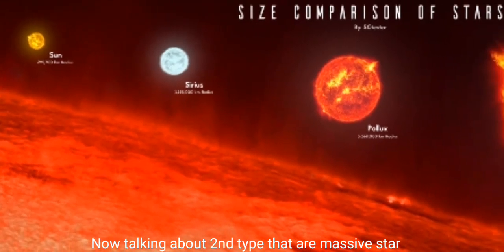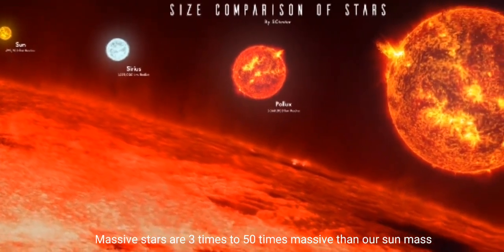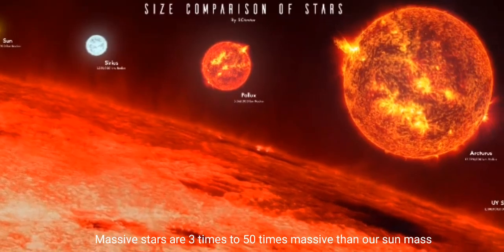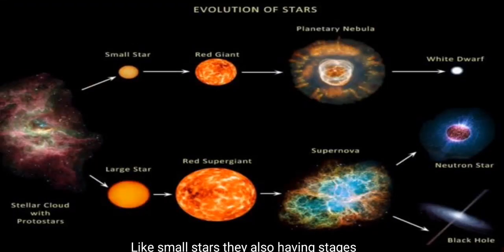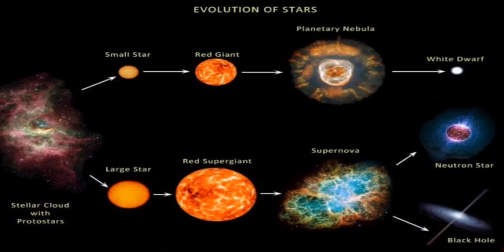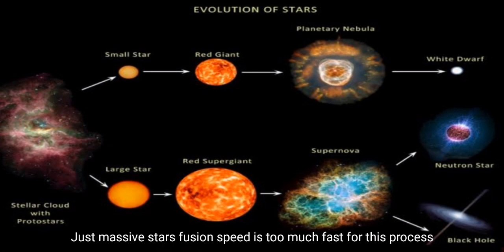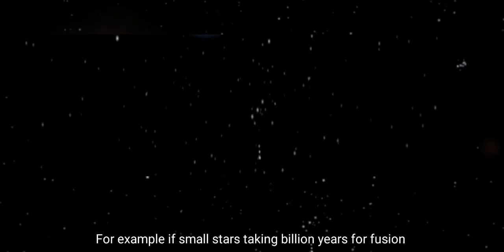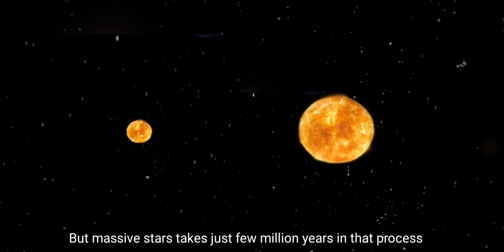Journey of universe (Episode 1: Stars)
Journey of universe is starts now. In first Episode we explain the life of a star how its make, live and dead. In this Episode you know that Every star life is different. Stars are the main object of our galaxy so that's why I choose it for the first episode. Journey of universe is too much interesting. I hope you all enjoy this journey and be a part of it.